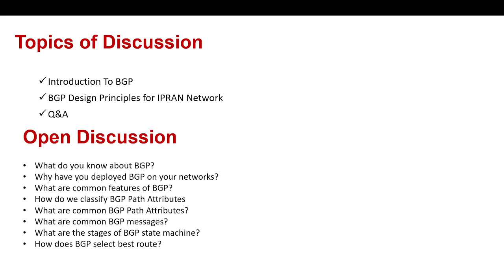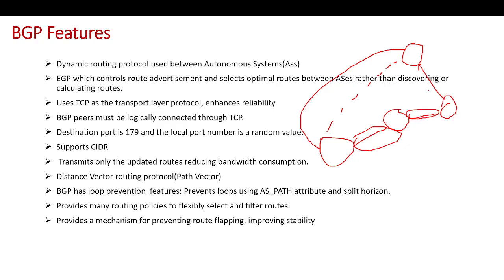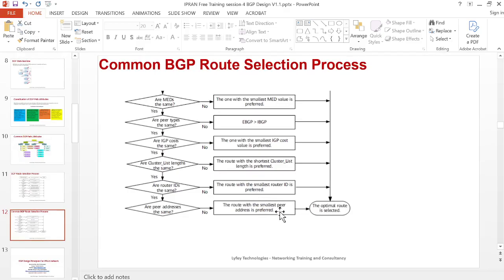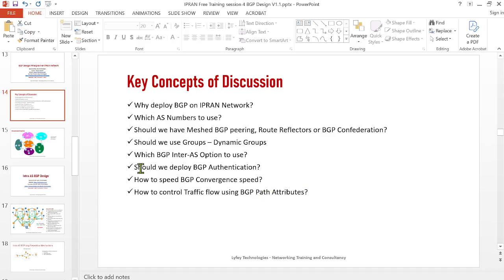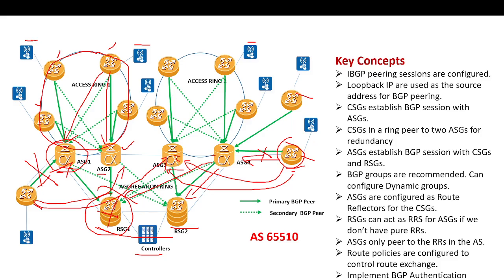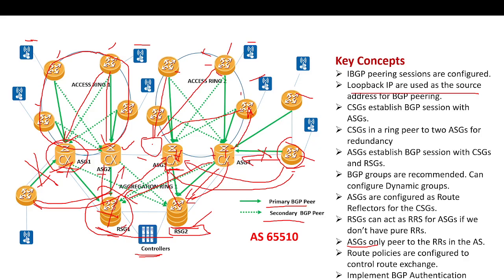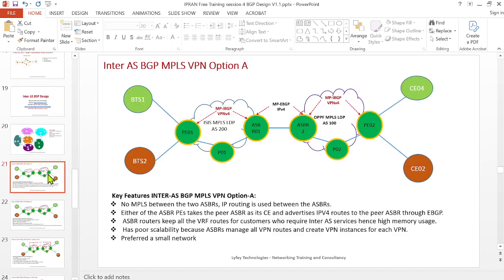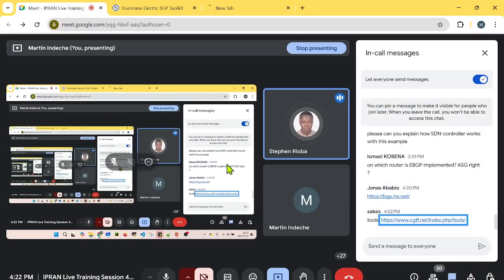IPRAN Technology for Service Provider Networks Live Training Session 04 - BGP Design Principles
Hello Everyone;
Thank you for joining our fourth IPRAN live training session.

The topics covered are as follows:
1. Introduction to BGP.
2. BGP design principles for IPRAN Network.
3. Q&A

Session 2 IPRAN Technology for Service Provider Networks Live Training Session 02 - IP Address and IGP Design